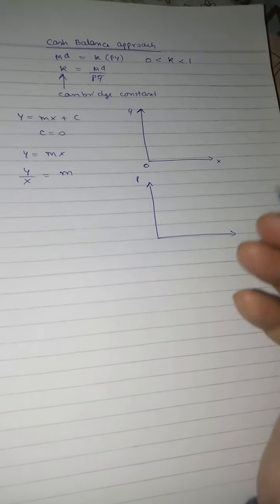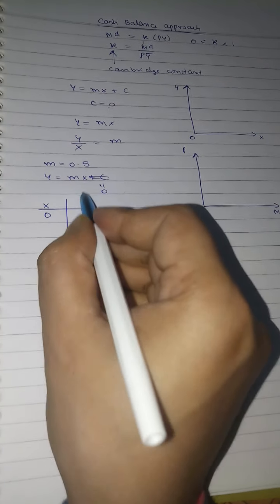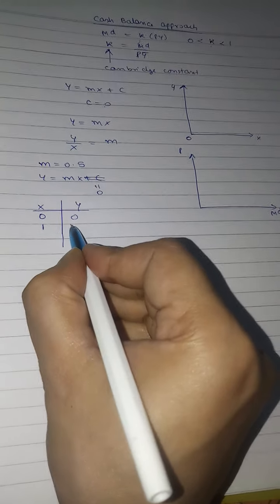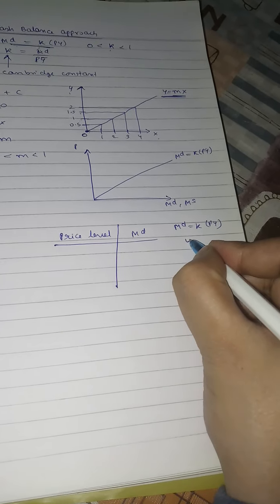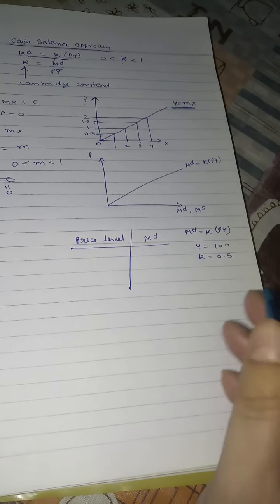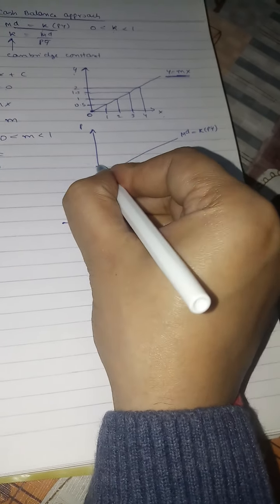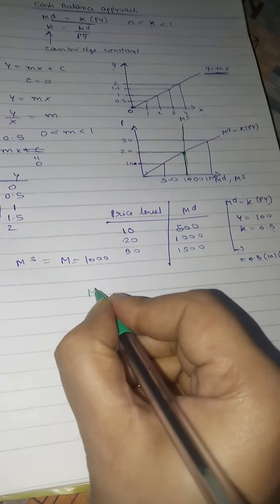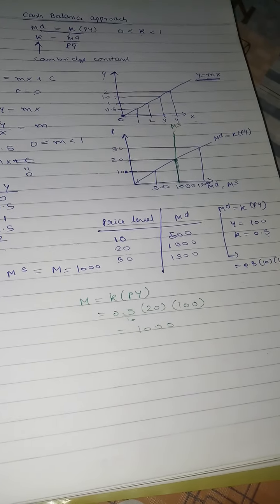Quantity theory of Money- Cash balance approach technical Part 2/3